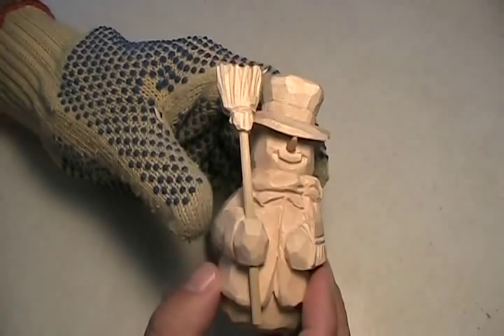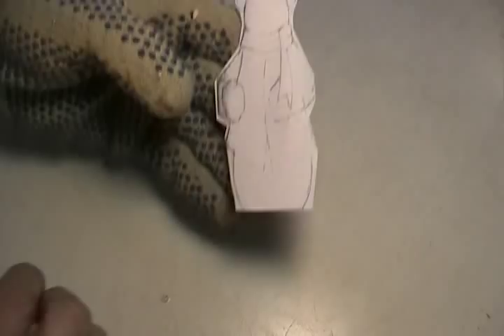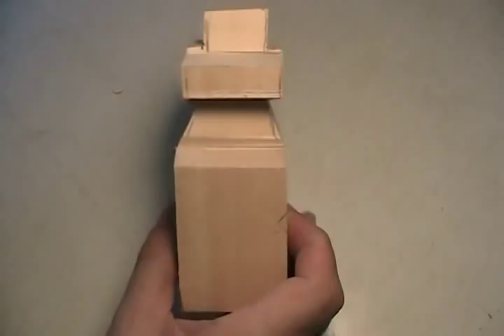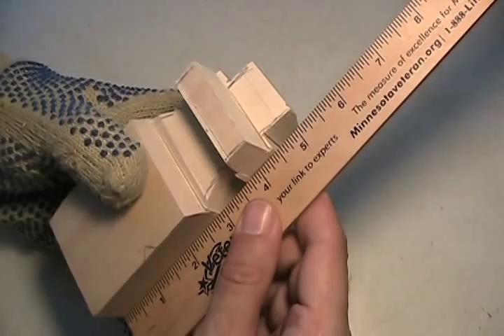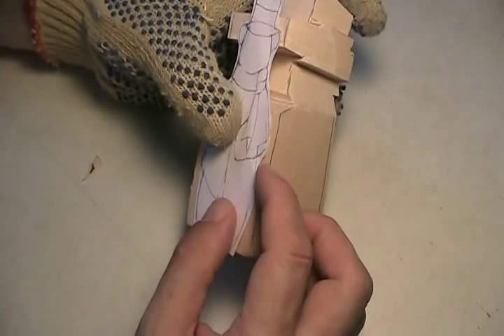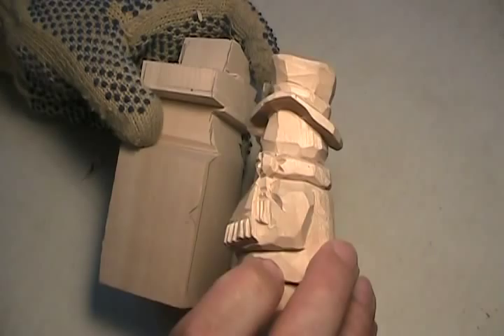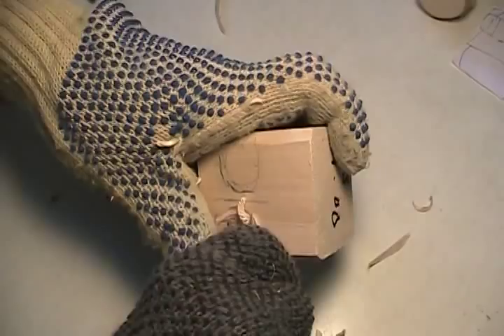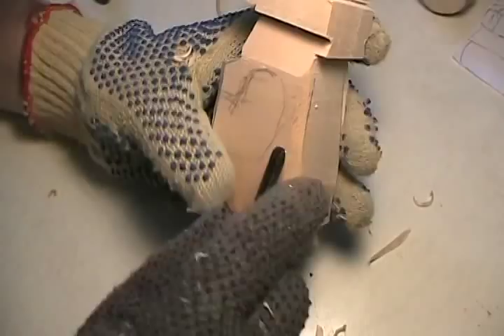Carving the Snowman part1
Some of my videos use cottonwood bark. Again, find someone who can provide bark for you or you can hunt for cottonwood bark yourself. The tree must be dead for some time for the bark to come off. I sell bark at the local wood carving shows. However, I do not sell via mail because the shipping costs are sometimes more than the cost of the bark itself.

My learn how to wood carving books are only $12.00 – eBook format $10.00
15 Woodcarving Patterns from One Cut-out Wood Carving Book